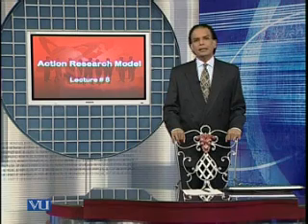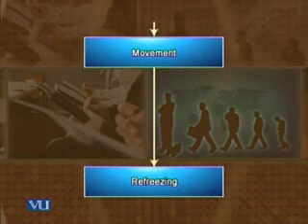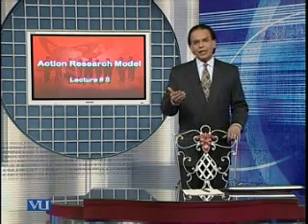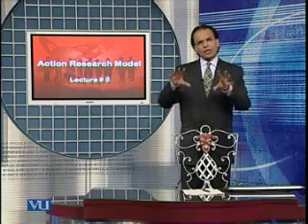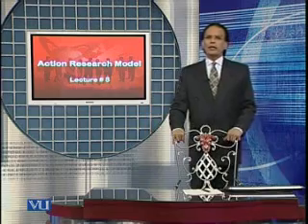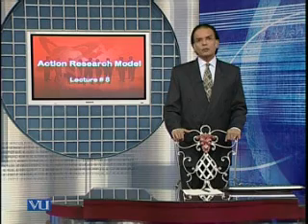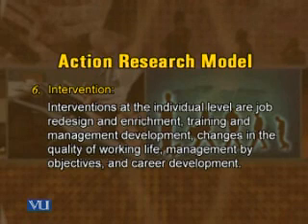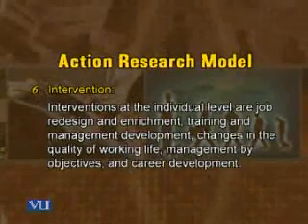MGMT628_Lecture08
MGMT628 Organizational Development